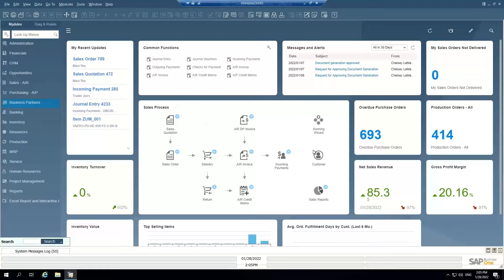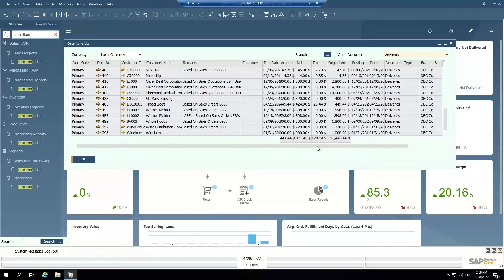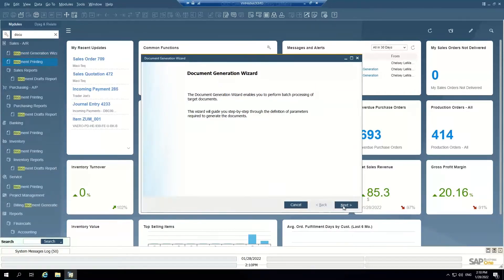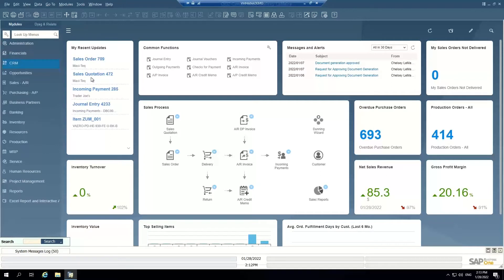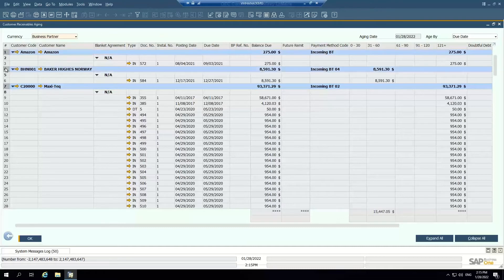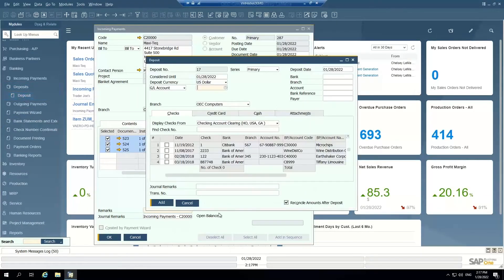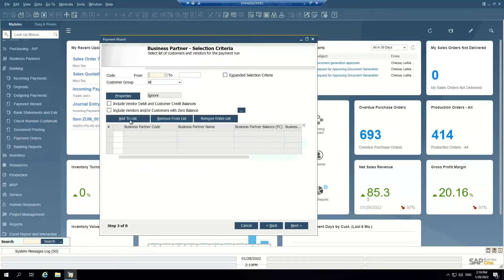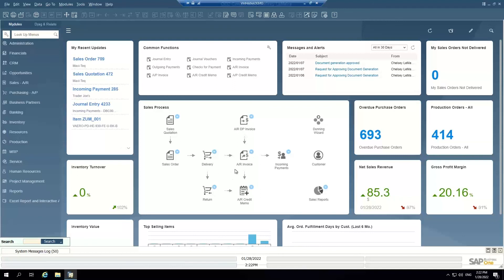SAP Business One Demo - Accounts Receivable Module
In this demo, expert Chelsey talks about accounts receivable functionalities.